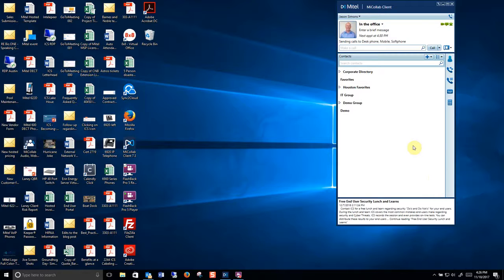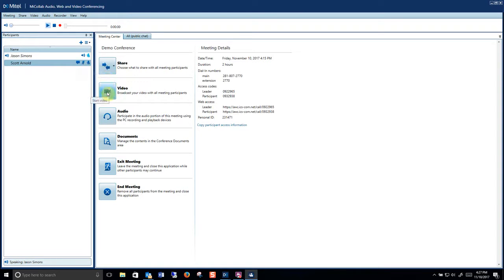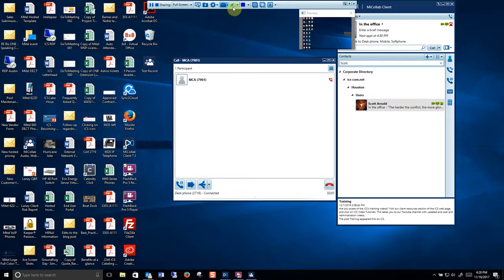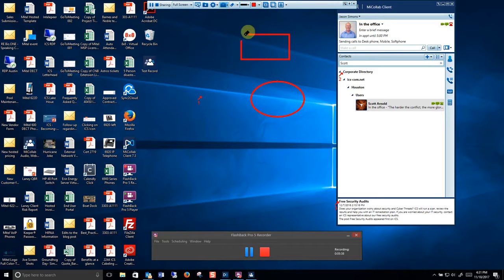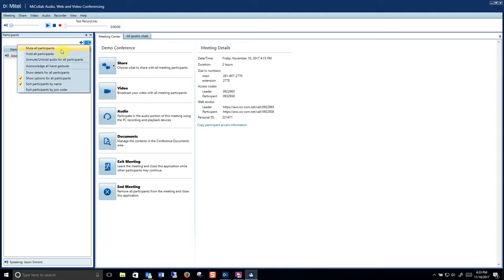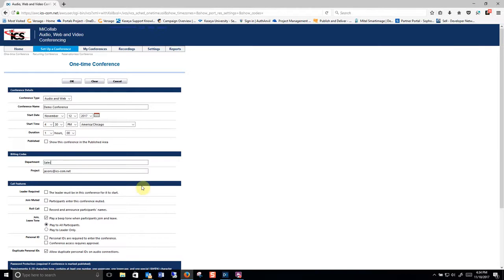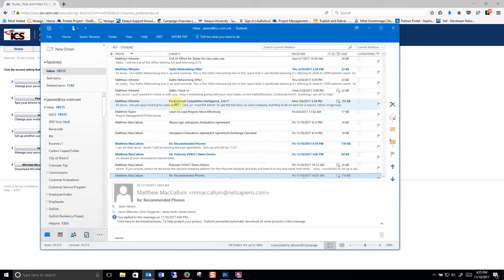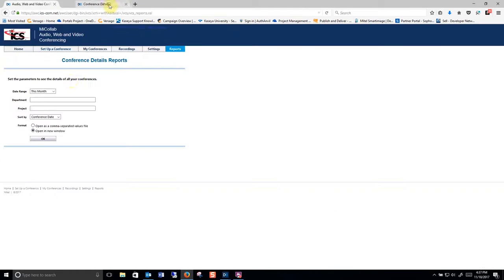How to do a Mitel MiCollab Conference Call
How to utilize the Mitel Audio/Web/Video Conferencing server for conference calls and collaboration